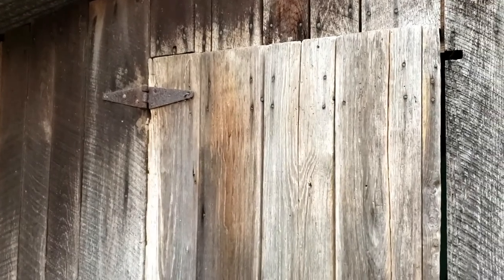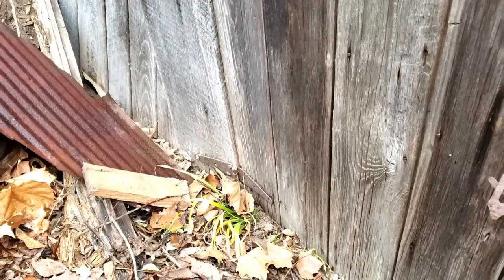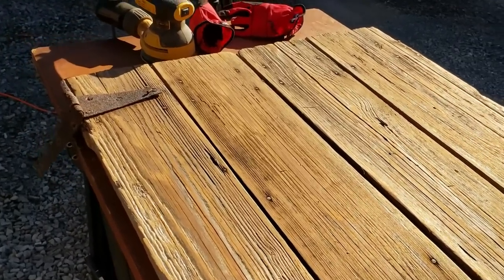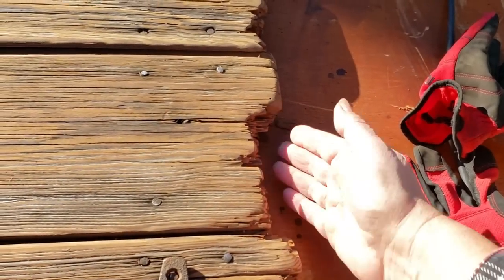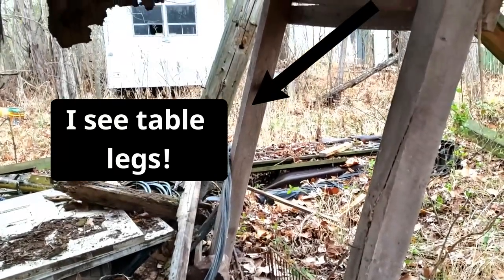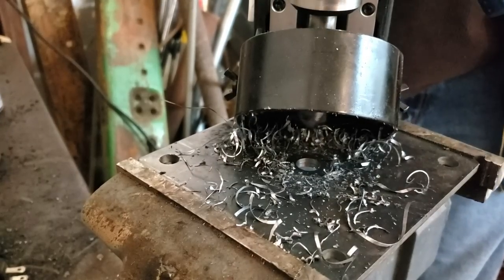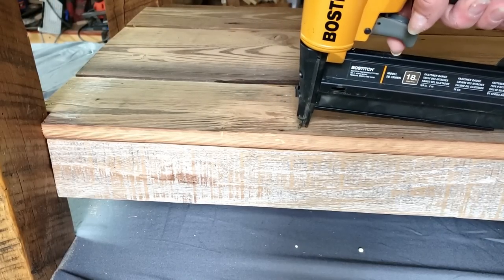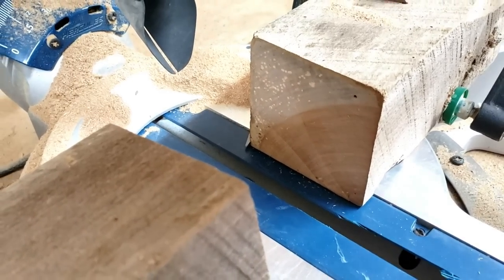DIY Rustic Barnwood Coffee Table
Sharon here, and today I'm going to show you how I transformed an old chicken coop door into a unique rustic coffee table DIY style using salvaged barnwood!  Using only my imagination and some basic tools I bring this long abandoned farm building on Curtis's 8 Acre Picker's Paradise in Southern Illinois back to life!  From picking and salvaging the wood, to cutting, sanding, constructing and finishing with Brushing Lacquer, you can watch this splintered, termite eaten door become a showpiece in the living room.  With a Sawzall, table saw, miter saw, orbital sander, steel wool, sandpaper, lag screws, cordless drill and screwdriver, nut driver, wood screws, wood glue and lots of lacquer you can make a miracle happen!
Kapper Outdoors - living the dream one rustic rehab at a time!
Be sure to see all my rustic decor furniture and items and the full 8 Acre Investment Property video series in the playlists on our channel.